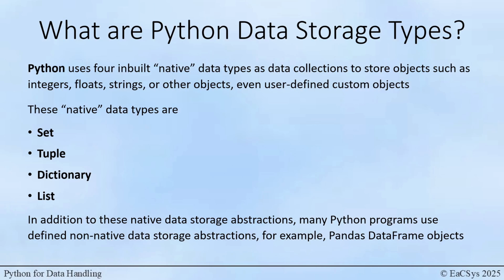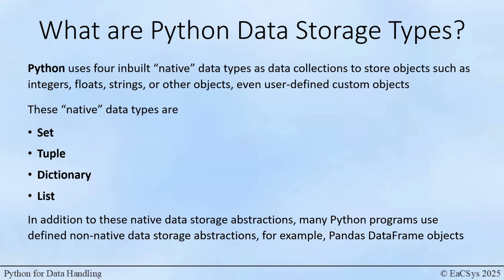Python Data Storage Playlist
This video provides you with an overview of the playlist course Python Data Storage Abstractions.

Python Data Storage Abstractions are Python constructs that are able to hold objects in a similar fashion as collections or, you could say, containers, or as a real-life example “bags for items”.

These Python data storage abstractions, or you could say Python data structures, are used to store and control Python objects or data items.

Python Data Storage Abstractions are used within data science, data analysis, and machine learning all the time, because every number is an object or item, and the data storage abstractions provides a way to manage and control your data objects, items, and values.

Therefore, it is very important to understand Python's data storage abstractions for data handling purposes and in this playlist course you will learn deep and useful knowledge about Python’s Set, Tuple, Dictionary, and List Objects, for the purpose of Data Handling.

This playlist course is a part of the commercial Udemy courses Master Python for Data Handling and Master Pandas and Python for Data Handling.